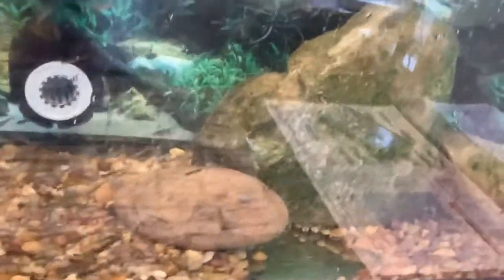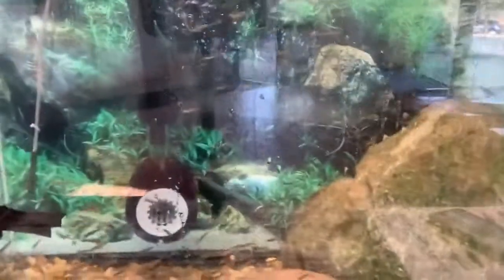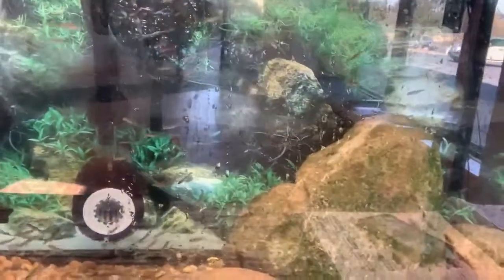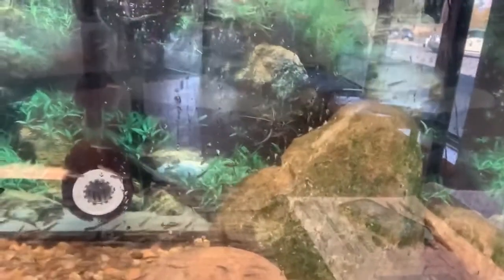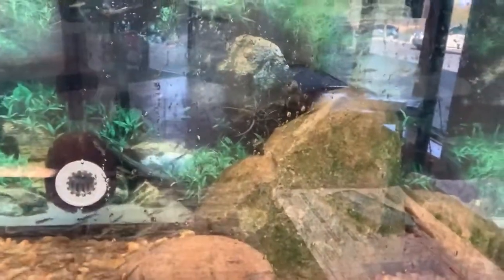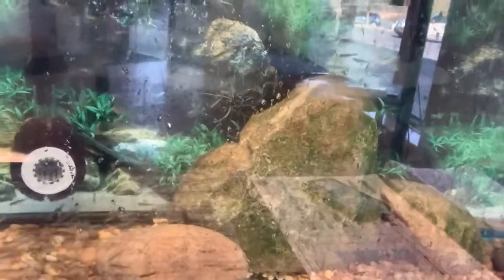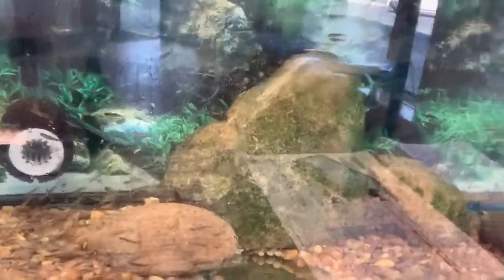Fry Release from Egg Basket into Aquarium and Water Changes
Our TIO Rainbow Trout are already growing at an alarming rate! Some of them have started escaping from the egg baskets. It is time to release them into their new home!